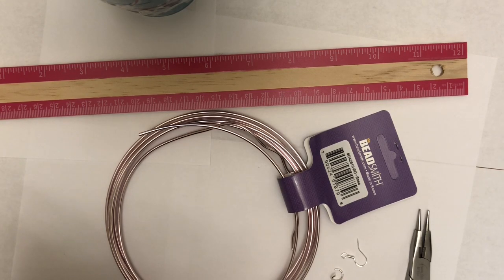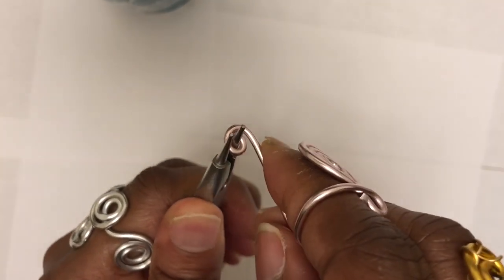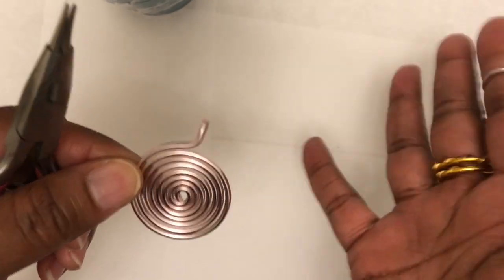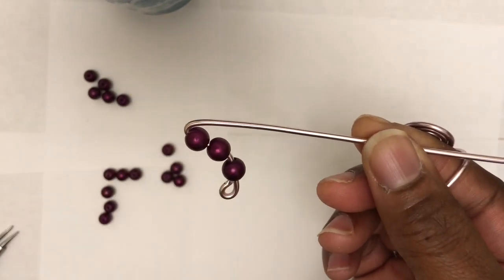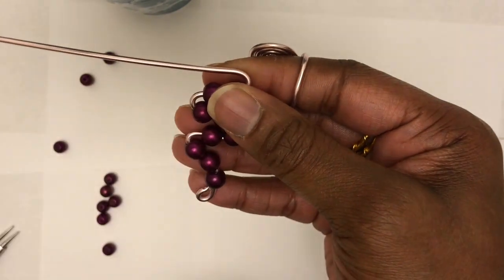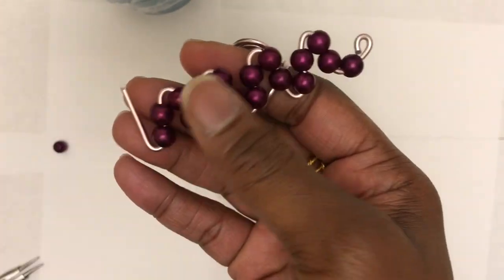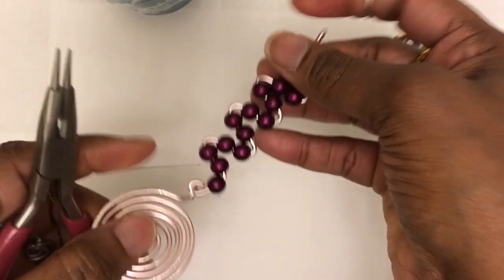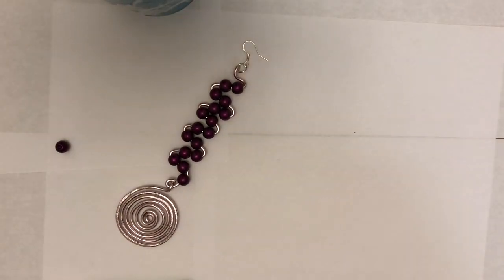DIY Monday EARRINGS